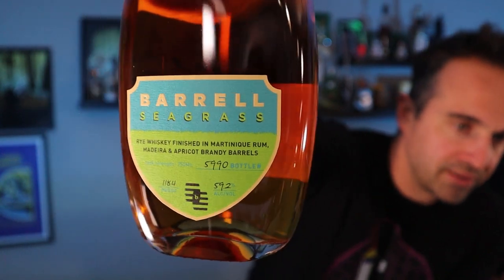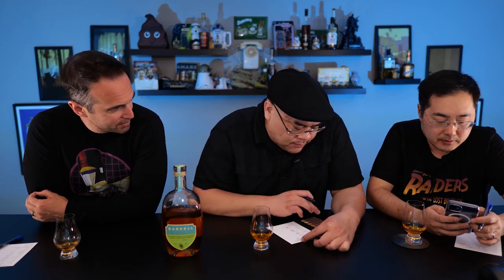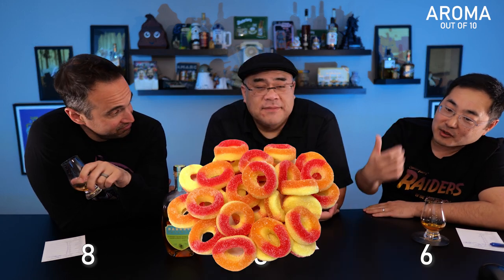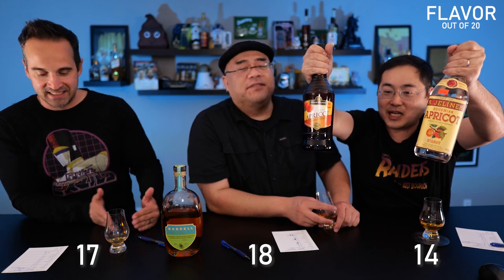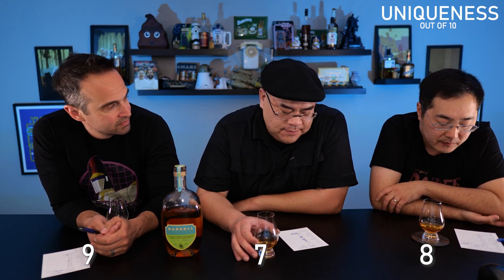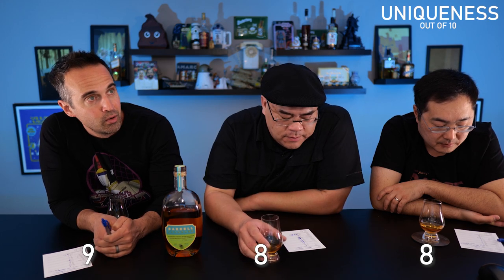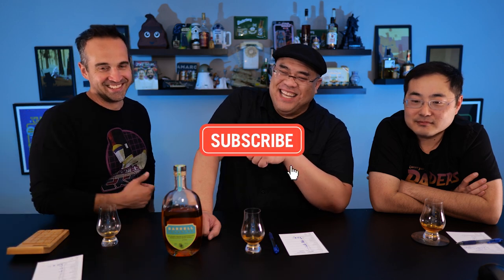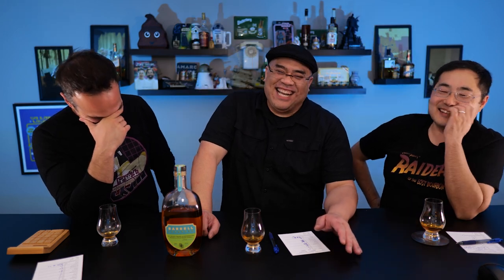Apricot Rye? What is up with Barrell Seagrass?? | Curiosity Public's Ultimate Spirits Competition